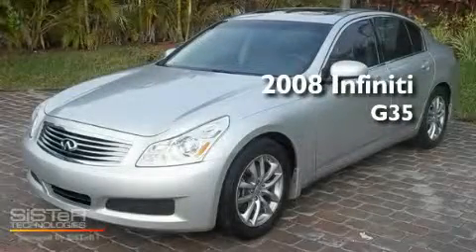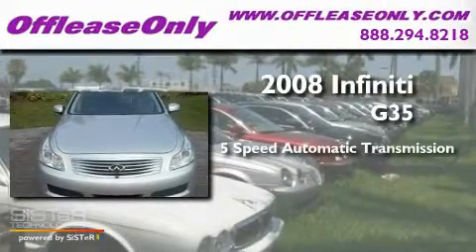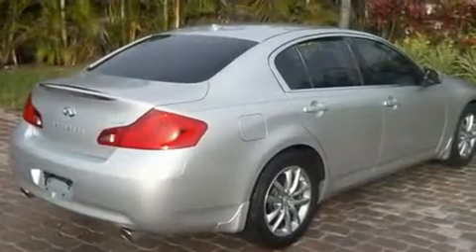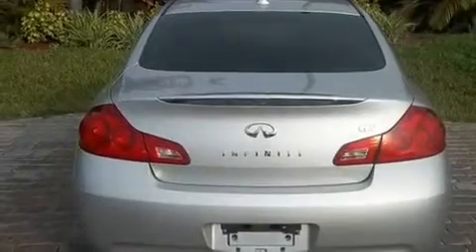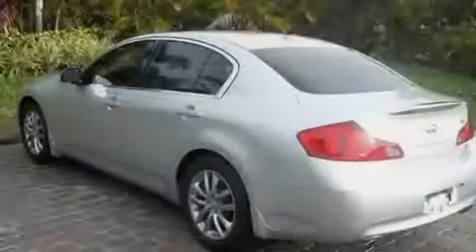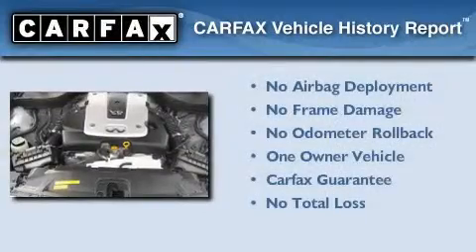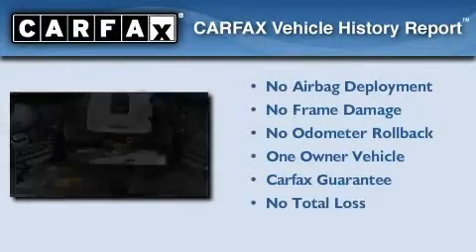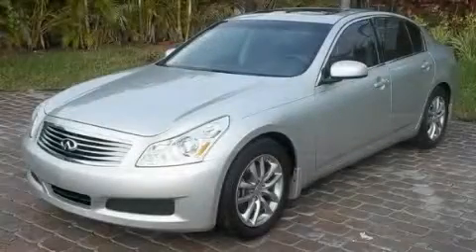Used 2008 Infiniti G35 Sedan Lake Worth FL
Year : 2008

 Make : Infiniti

 Model : G35 Sedan

 Engine : Gas V6 3.5L/213

 Trans . : Automatic

 Exterior : Liquid Platinum

 Miles : 53,222

 Interior : Graphite

 Stock : 28461

 Offleaseonly.com

 3531 Lake Worth Rd